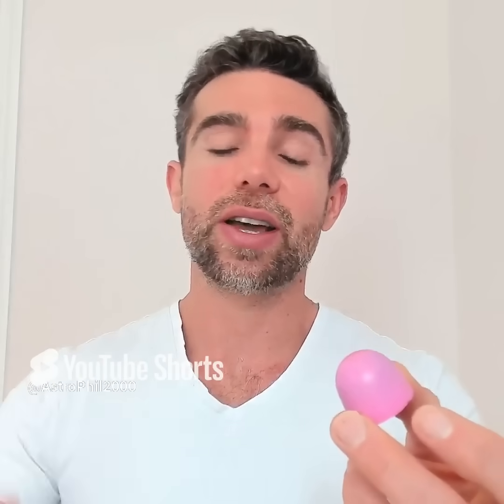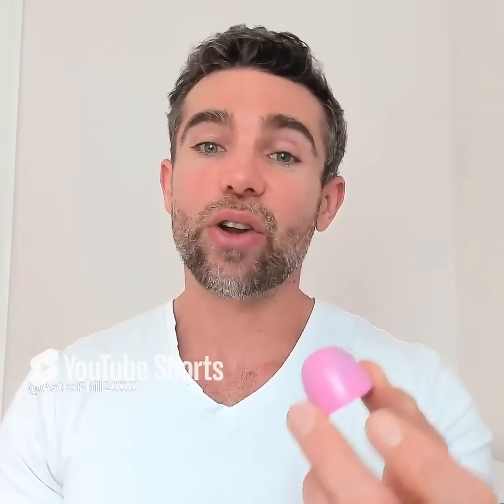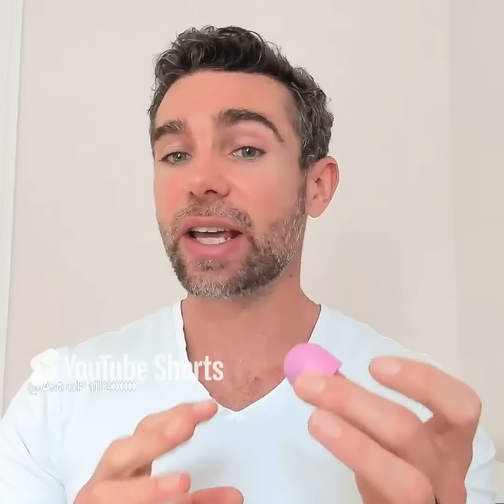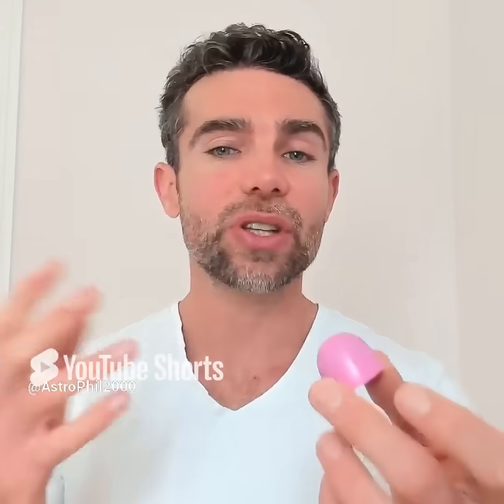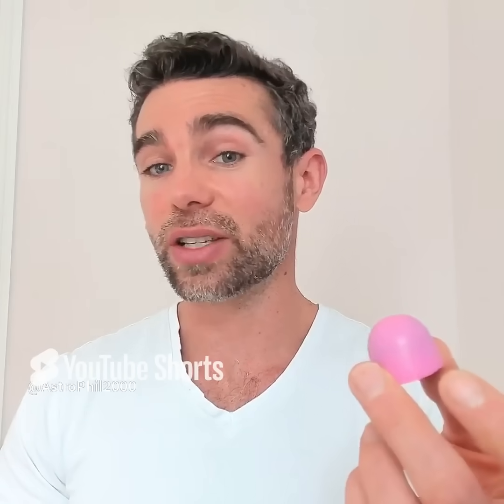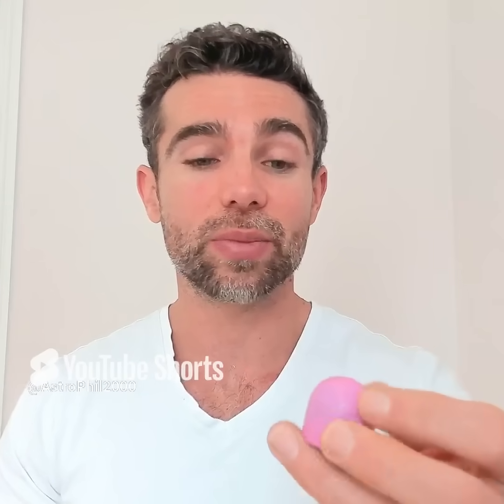What Do Chocolate Bonbons and Saturn’s Moon Dione Have in Common?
What if Saturn’s moon Dione was actually a fancy chocolate bonbon floating in space? With its two-tone surface—dark and light like strawberry and vanilla chocolate—it kind of looks like one! In this video, we unwrap the sweet science behind Dione’s delicious appearance.

Why is one side darker (like strawberry filling)? Why is the other coated in icy light material (like vanilla chocolate)? From space dust and craters to icy sprinkles from Enceladus, we explore how this calm, inactive moon ended up looking like something from a dessert tray.

Join Dr. Phil Sutton, planetary scientist and Senior Lecturer in Astrophysics, on a unique journey through space and flavour. In this creative tasting experiment, I pair nine chocolates—each with a distinctive texture and flavour—with nine of the solar system’s most fascinating moons.

From crumbly, cratered surfaces to smooth icy shells and volcanic heat, every moon has a story. And so does every bite.

As we explore moons like Europa, Titan, and Enceladus, I’ll share insights into their geology and internal structures that have revealed their secrets—while drawing sensory parallels with delicious, surprising chocolates.

Whether you're a space enthusiast, a science educator, or just a chocolate lover with cosmic curiosity, this video offers a fun and flavourful way to understand the incredible diversity of planetary satellites.

🪐 Moons featured:
Europa, Titan, Enceladus, Ganymede, Io, Dione, Phobos, Mimas, and Callisto.

🍫 Chocolates include:
Baileys and coffee, Black sesame, tangy mango, Banana caramel, blackcurrant cheesecake, Apple pie, brownie, Strawberry and vanilla and Whiskey and caramel